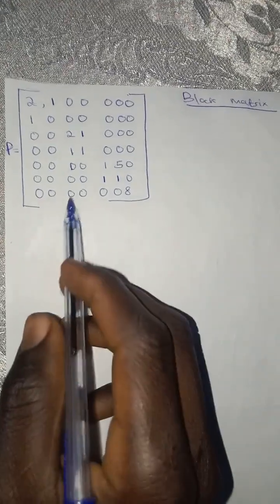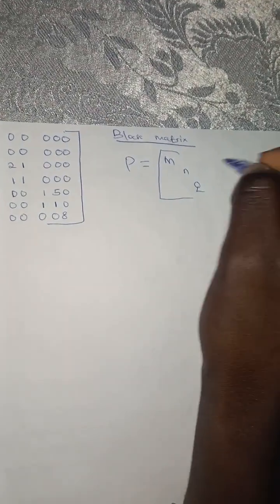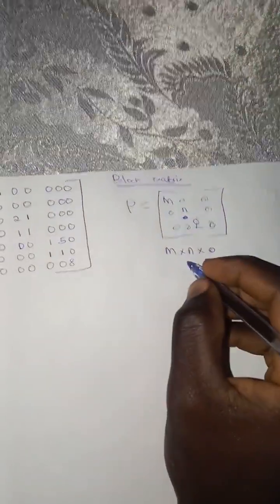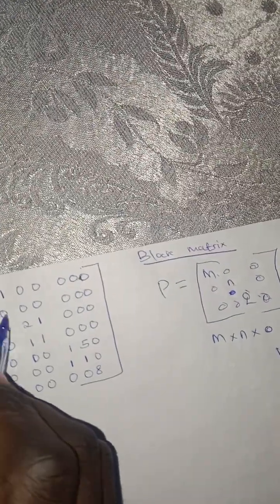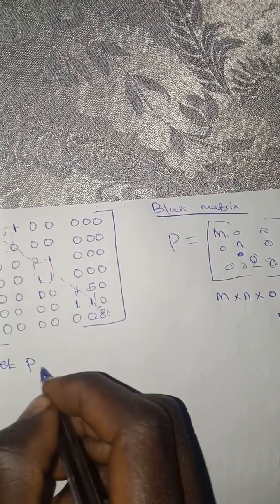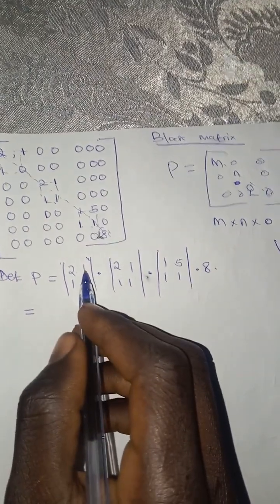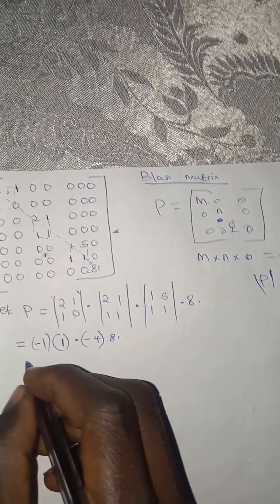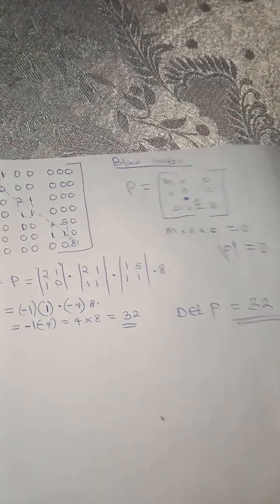Determinant of a block matrix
Moses Ayuka.How to find the determinant of a block matrix